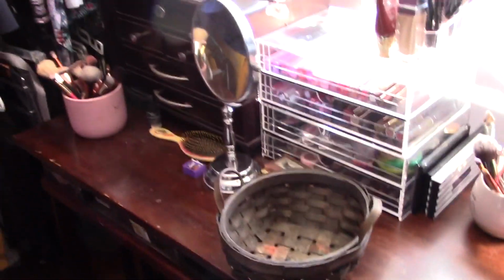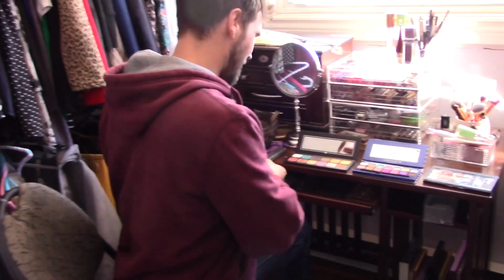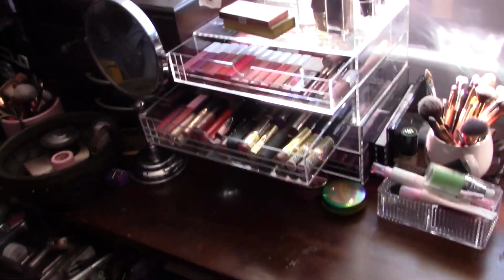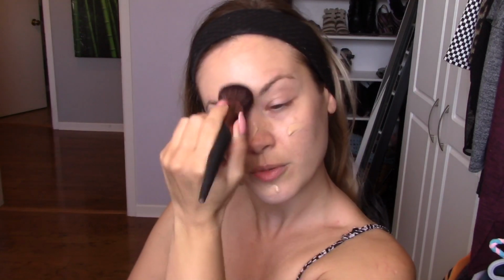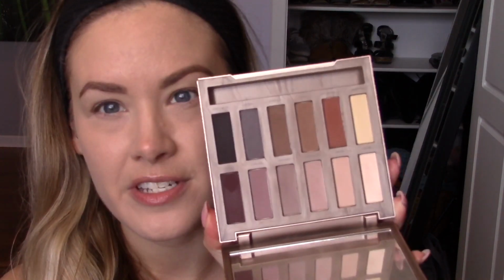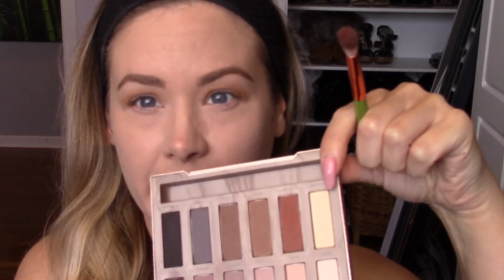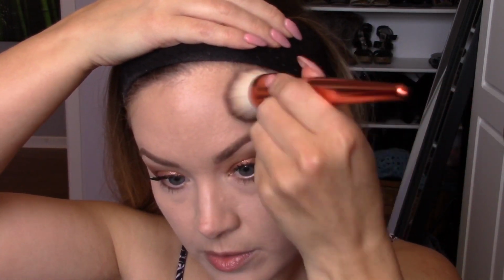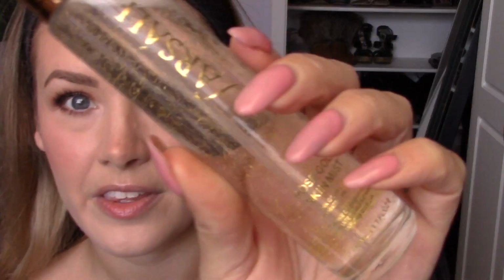Husband Picks My Makeup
In this video I asked my husband to pick my makeup for me. It was really fun to see which items he would pick and a challenge to make everything work together to create a look.